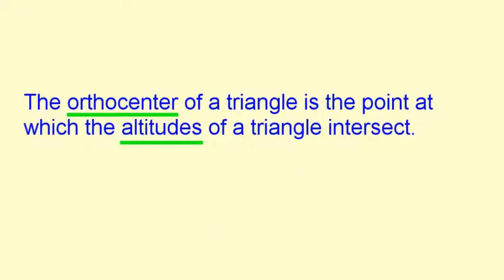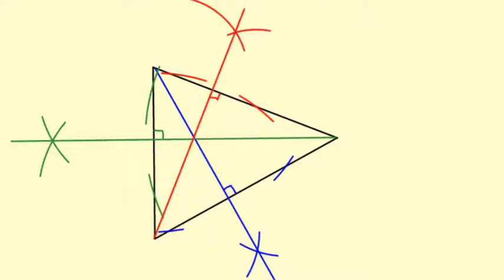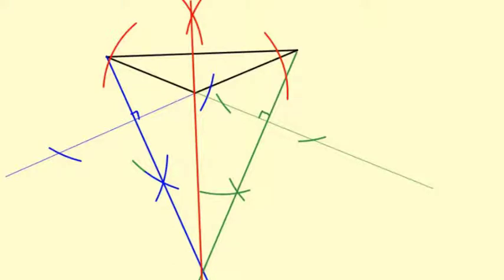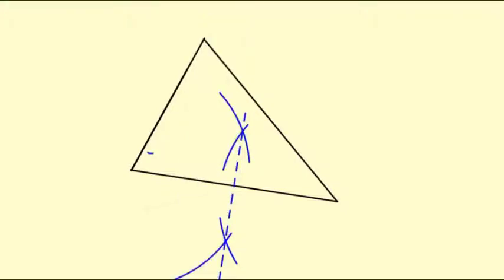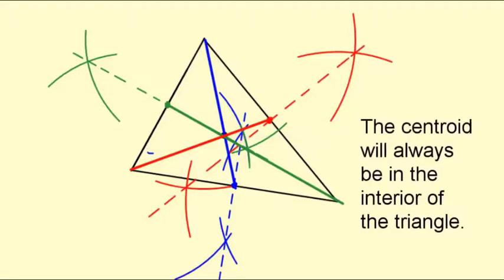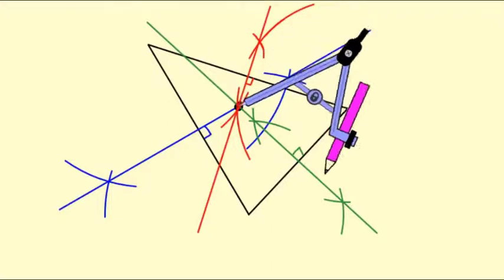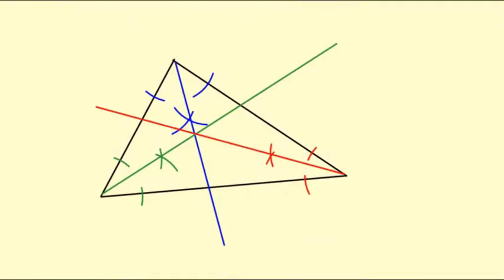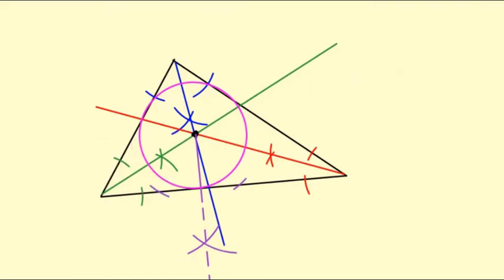4.3 More Constructions (Pts of Concurrency)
Videos - Kim Nelson